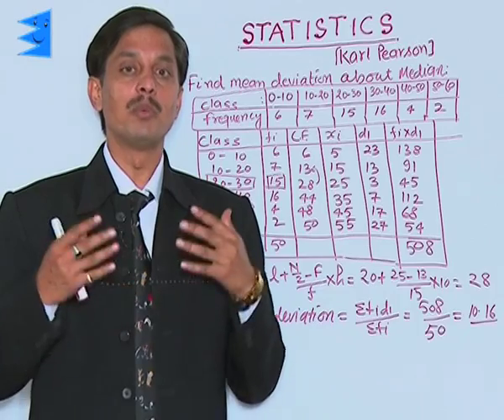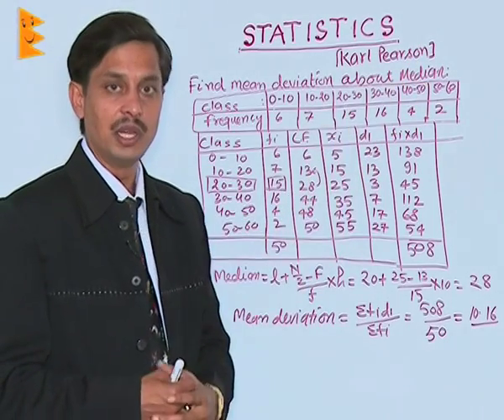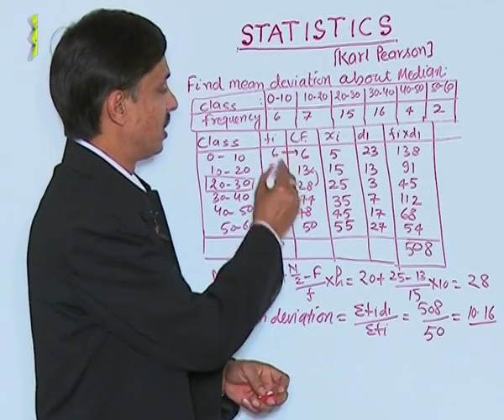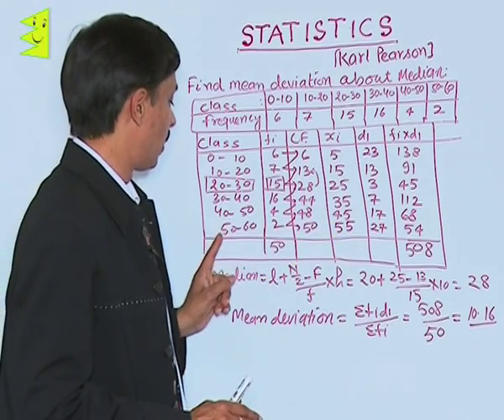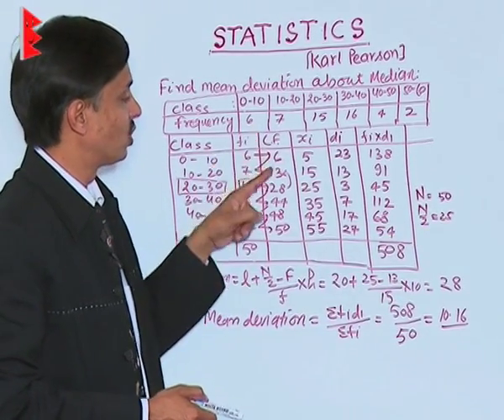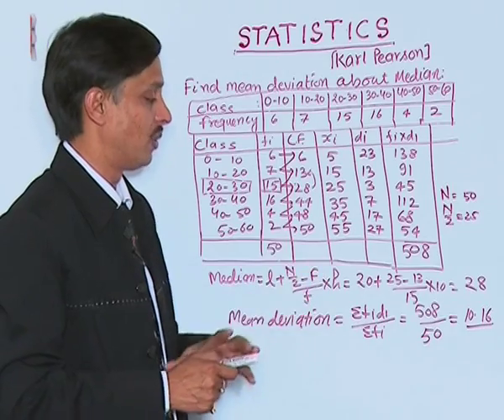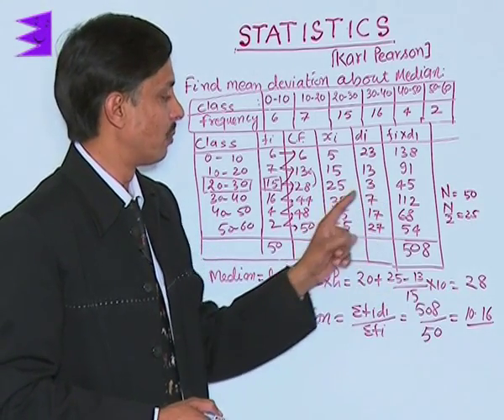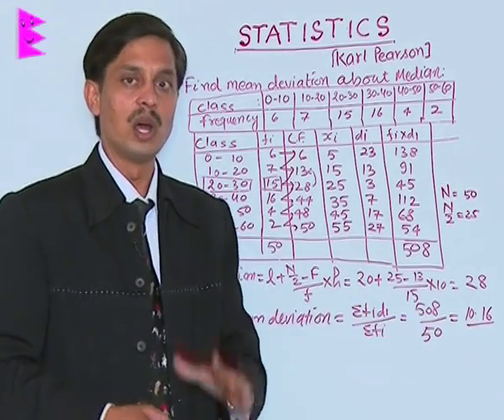CBSE Class 11 Maths Statistics Mean Deviation about the Median |Extraminds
Chapter: Statistics
Topic: Mean Deviation about the Median
Extraminds